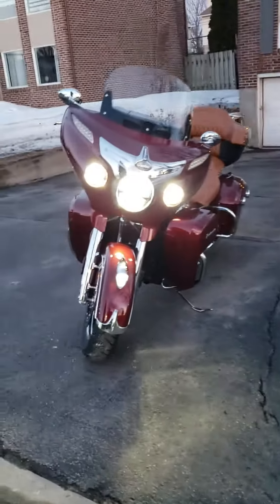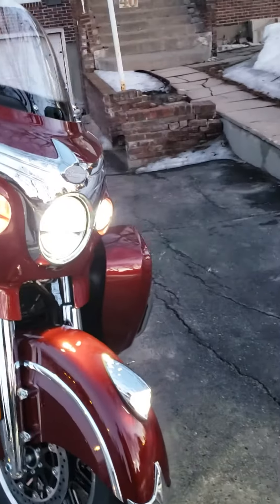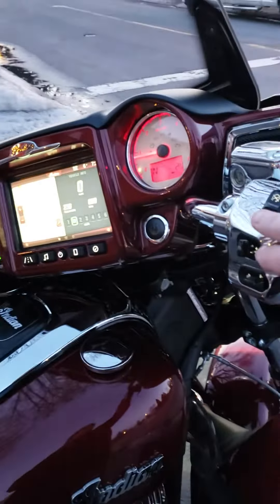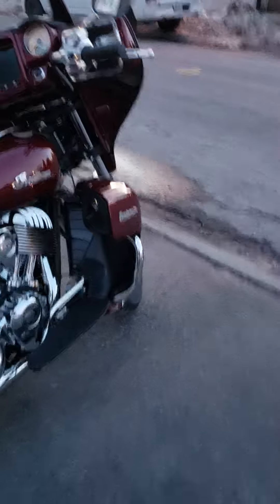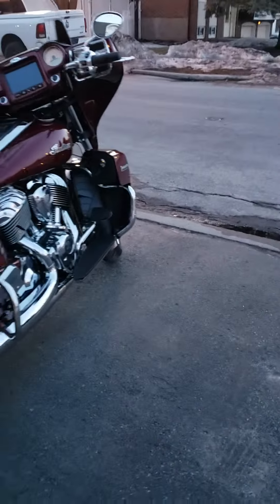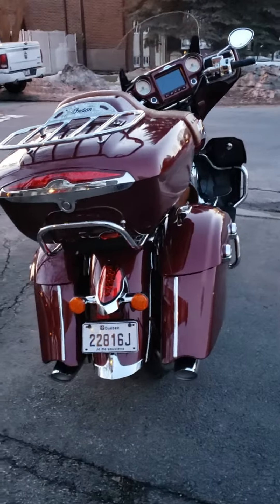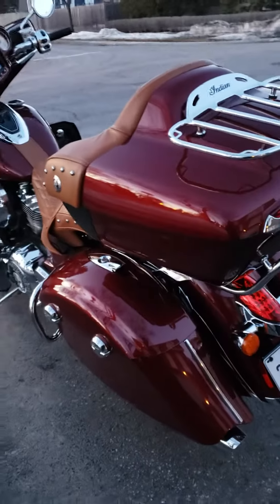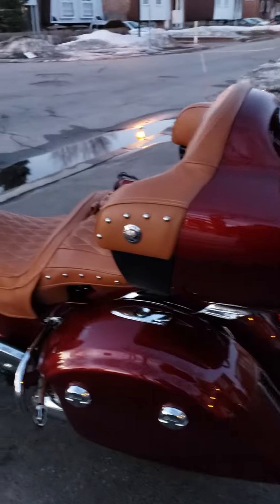Home with Ruby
2018 Indian Roadmaster